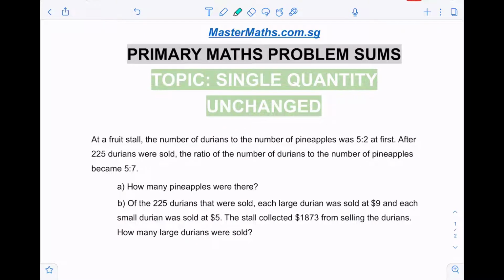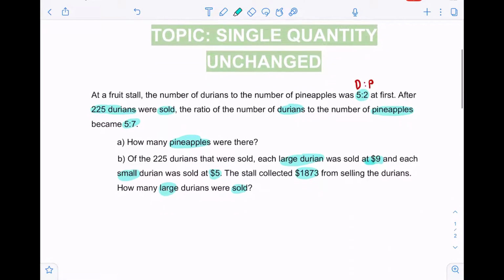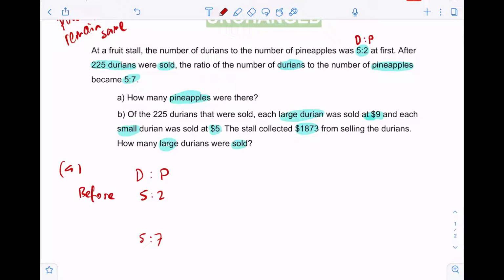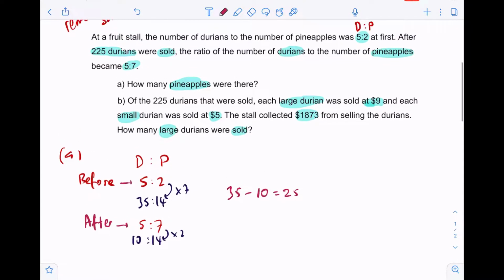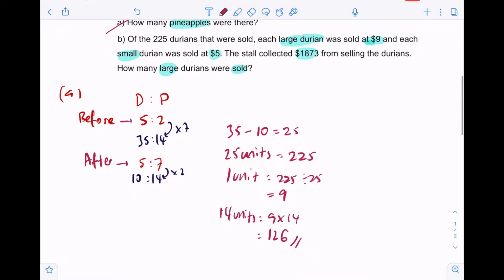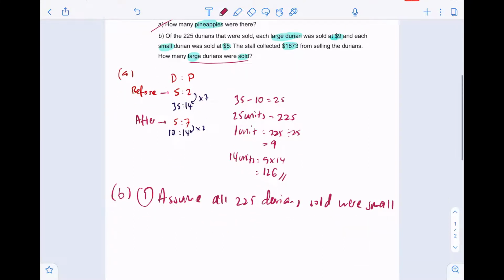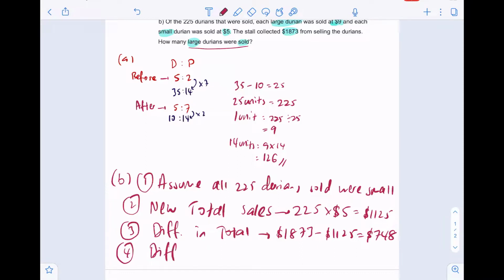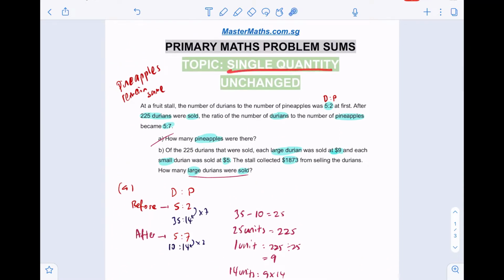Single Quantity Unchanged | Learn Problem Sums | PSLE MATHS PREP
Single Quantity Unchanged Problem Sums